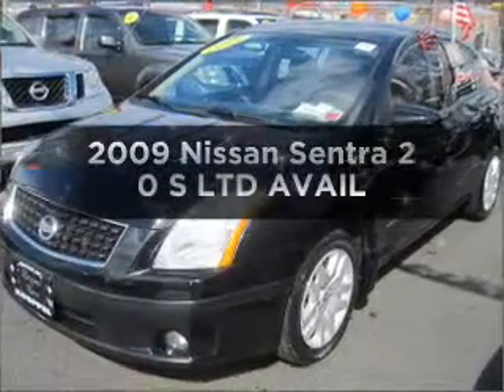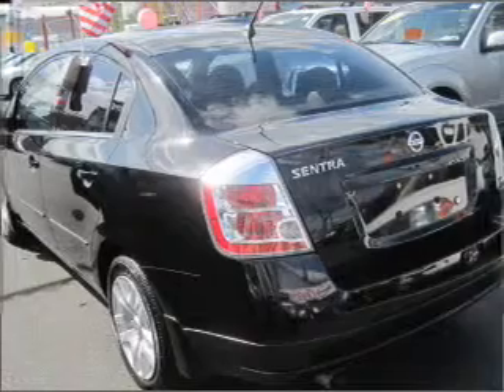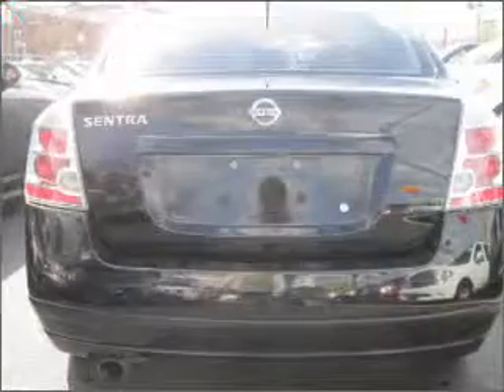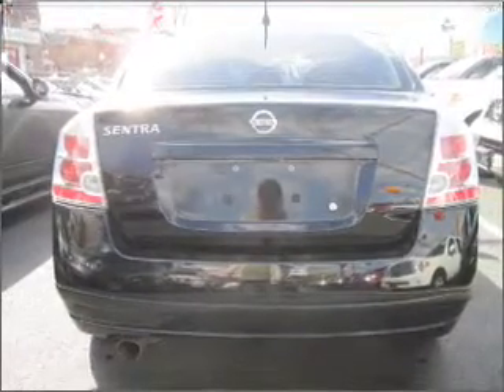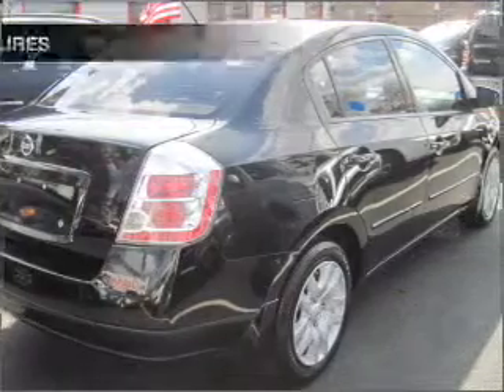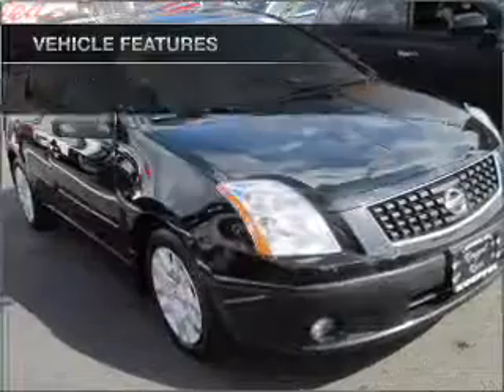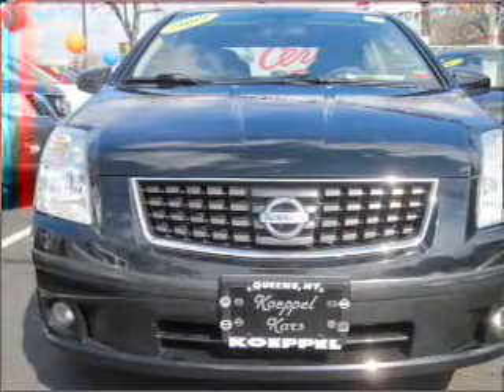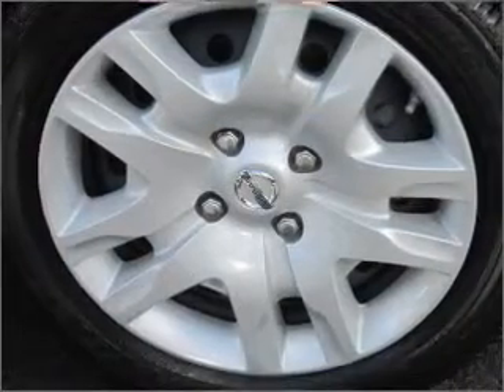2009 Nissan Sentra - Jackson Heights NY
Year: 2009
Make: Nissan
Model: Sentra
Trim: 2 0 S LTD AVAIL
Engine: 2.0 liter inline 4 cylinder 16 valve
Transmission: Automatic
Color: Super Black
Mileage: 33811
Address:
7415 Northern Blvd